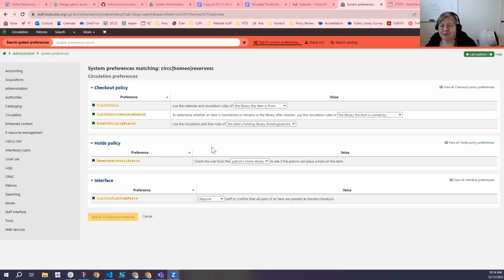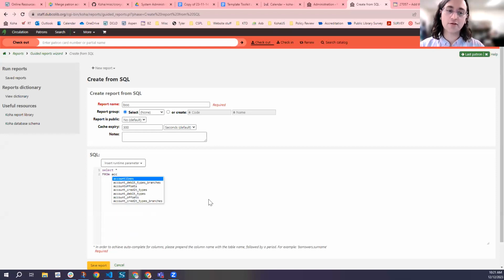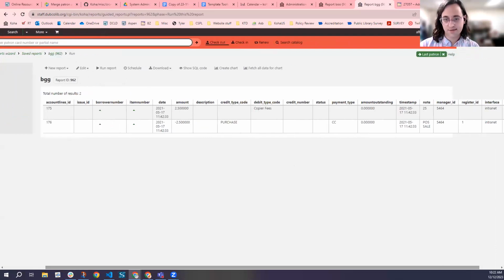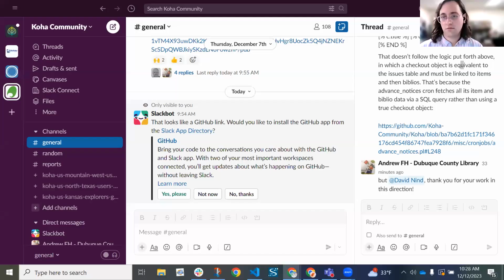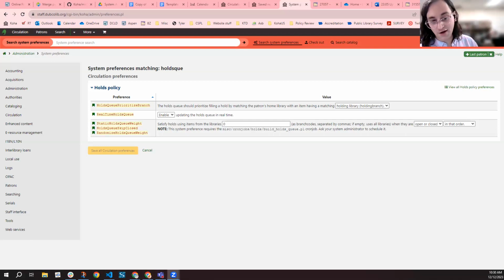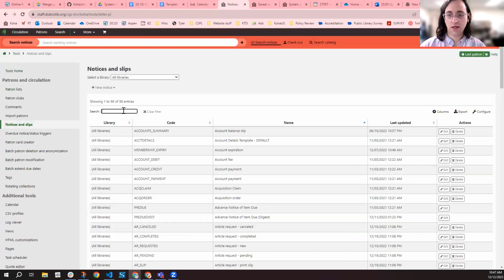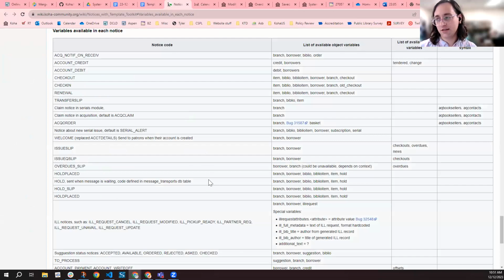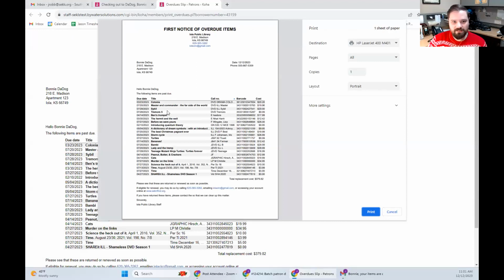System Administration Special Interest Group - 12/12/2023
00:14:29 Andrew Fuerste-Henry
00:15:26 Mike Barrette: And the keys are not near each other!
00:25:15 Mike Barrette: And I can't even balance my checkbook.
00:30:19 Andrew Fuerste-Henry
00:42:07 Andrew Fuerste-Henry
00:55:07 juliet.heltibridle: The following items have been checked out:[% biblio.title %] [% IF biblio.author %] by [% biblio.author %] [% END %] Thank you for visiting [% branch.branchname %].
00:55:11 juliet.heltibridle: That's what is in ours
01:00:04 NEKLS Zoom 3 / George Williams
01:08:55 Brendan Lawlor
01:10:43 Chanel Wheeler - Yavapai Library Network: Bye. Thanks all